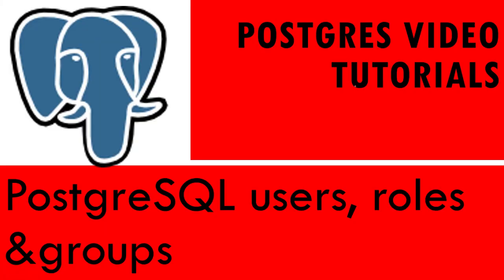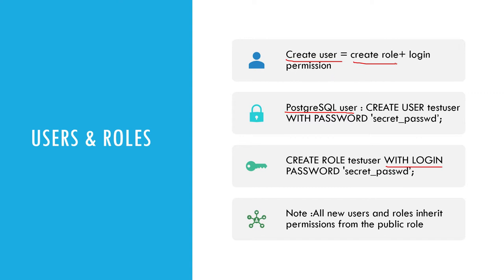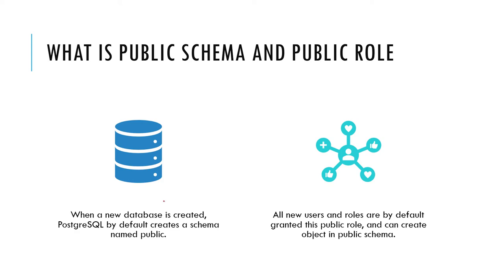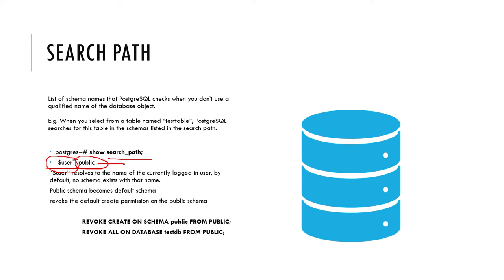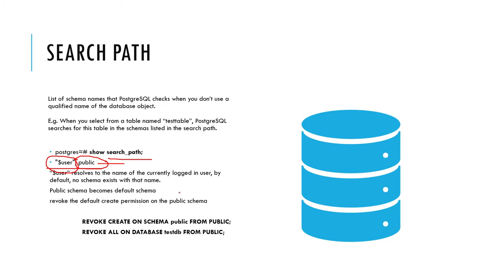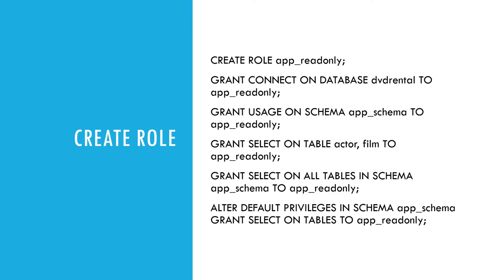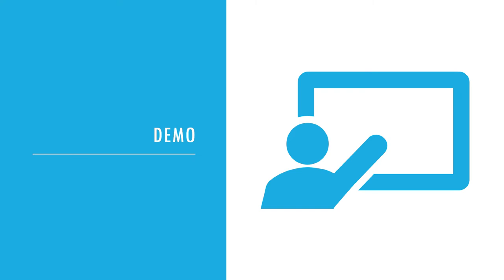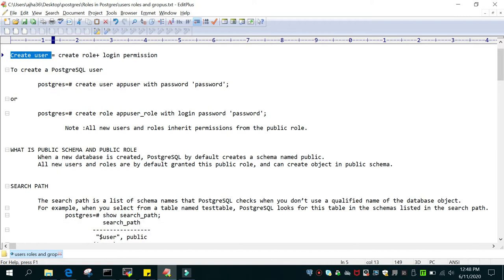Part 13- PostgreSQL user and role Management